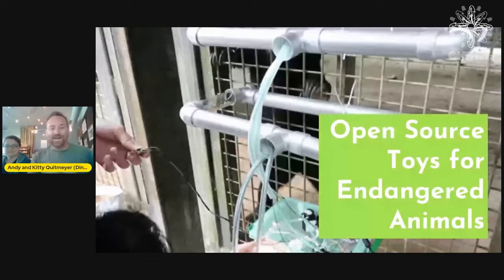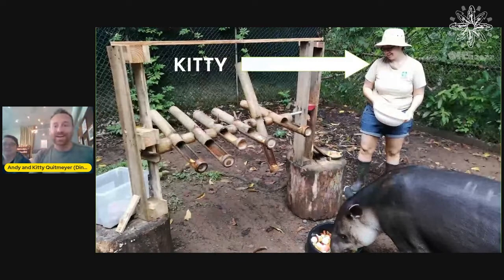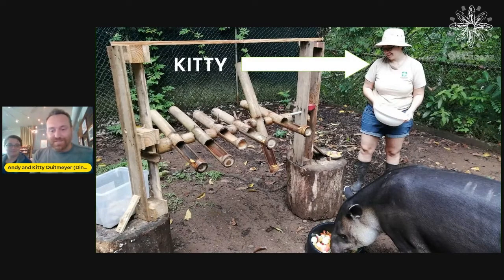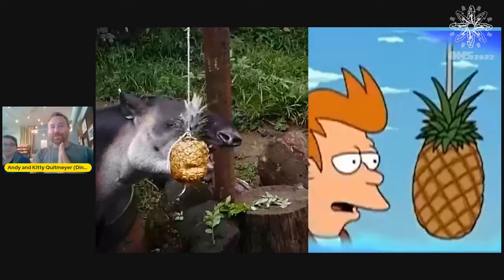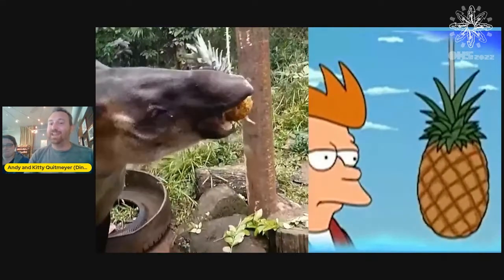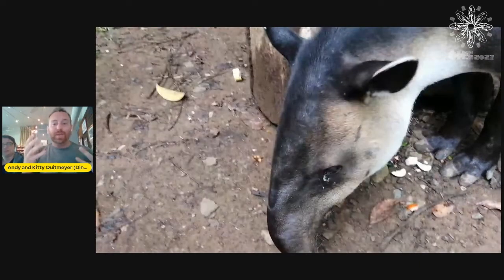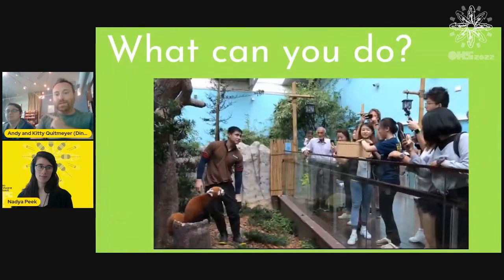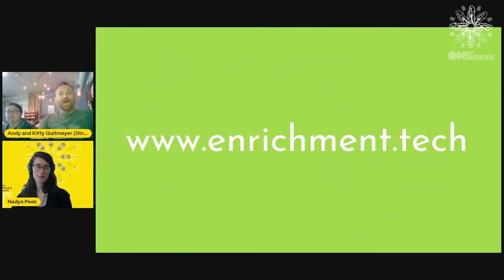Andy Quitmeyer: Open Source Toys for Endangered Animals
Whenever animals are held in captivity, (even if it is to help the animals, like at an animal rescue) they need mental stimulation to maintain their physical health. Quite simply, this consists of supplying the artificial environment with additional stimuli, crafted to the needs of the specific animals. This talk discusses prototypes built for animals like sloths, tapirs, red pandas, orangutans, agoutis, tigers, and sun bears at places like the Singapore Zoo and the APPC animal rescue in Panama. The discussion includes the unique challenges for understanding these non-human animals' needs, possibilities of interactive techniques, and the physical design challenges for things like "weather proofing" or "tiger proofing" materials.